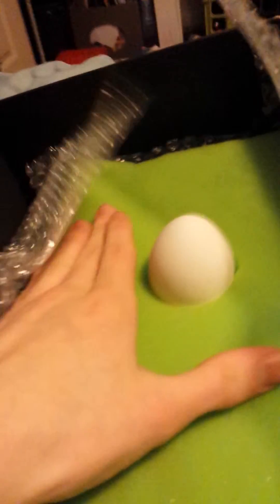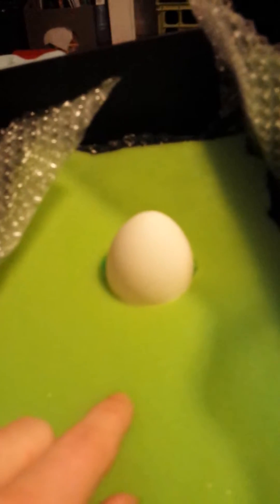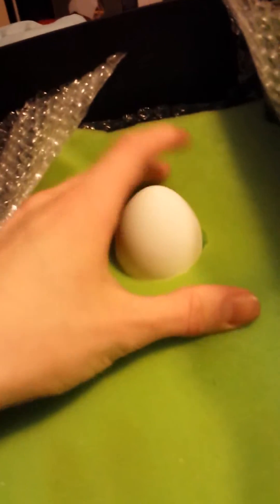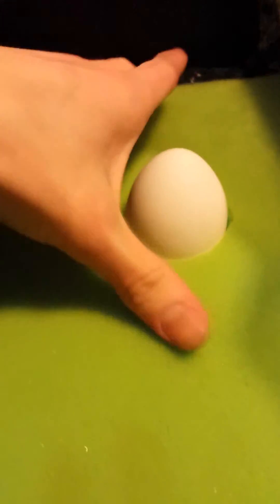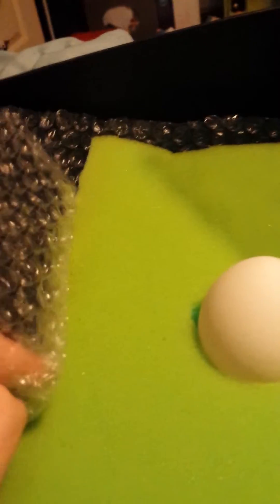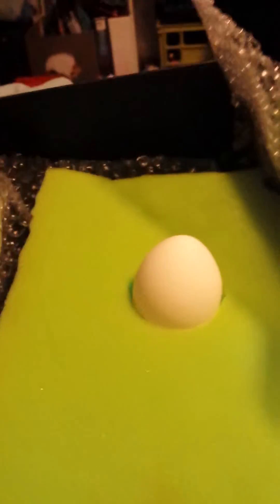Shoebox Egg Drop Design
This is my egg drop design for Physics. The video itself includes an explanation of the design and an actual test.